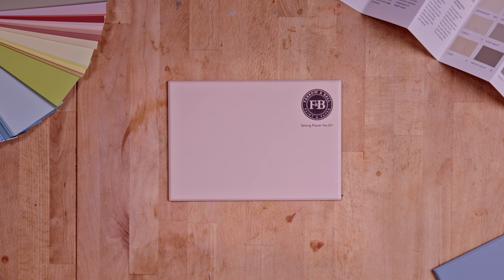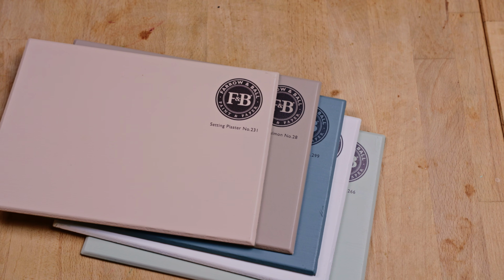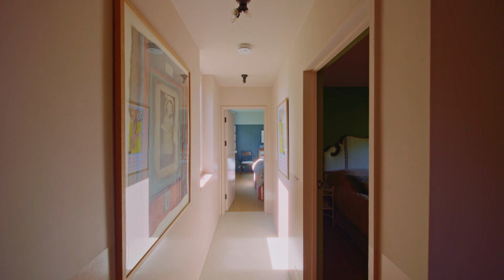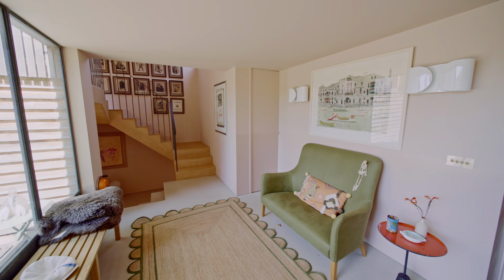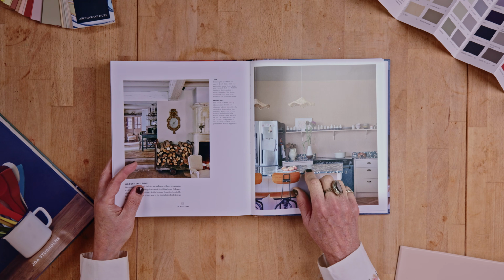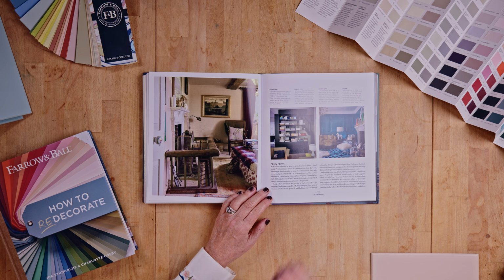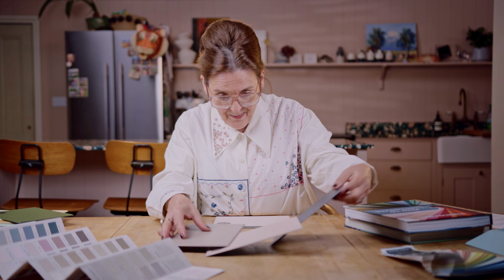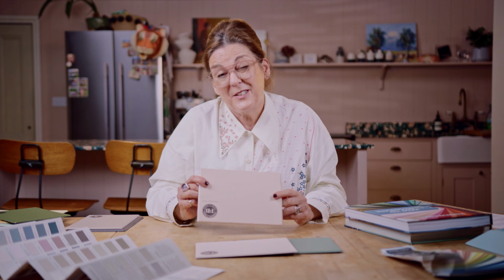Lessons In Colour: Setting Plaster | How To Use Our Most Loved Pink | Farrow & Ball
In this instalment of Lessons In Colour, we’re shining the spotlight on Setting Plaster. A firm Farrow & Ball favourite, this dusty pink is designed to mimic the look of unpainted walls. An unusual source of inspiration perhaps but for Joa Studholme — the creator of this shade — it was love at first sight.

Learn all about the inspiration of this dusty and inviting pink, see it in real homes and get some ideas on how to use it along other Farrow & Ball colours.

Chapters:
00:00 - Behind The Name
00:38 - Setting Plaster In Real Homes
01:50 - How To Use Setting Plaster